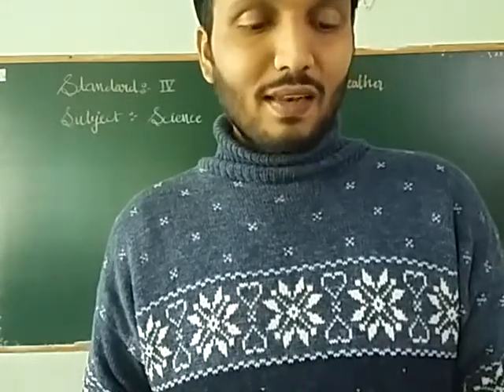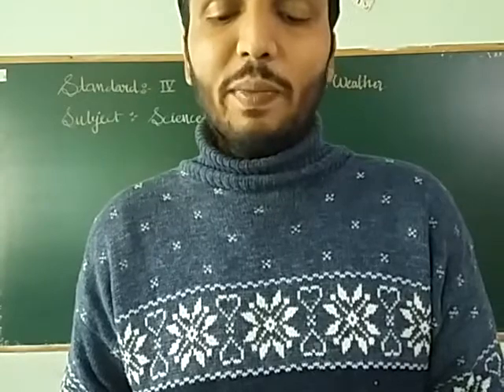Std:-4 Science ch:-12 Air,Water & Weather part:-1